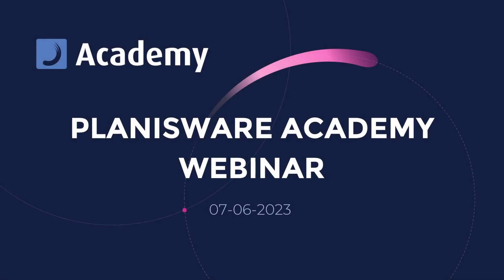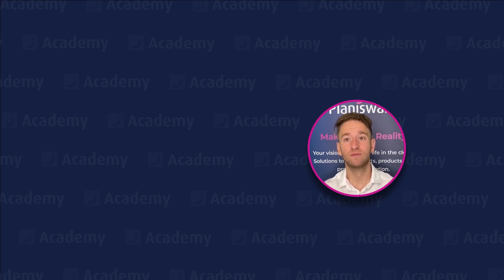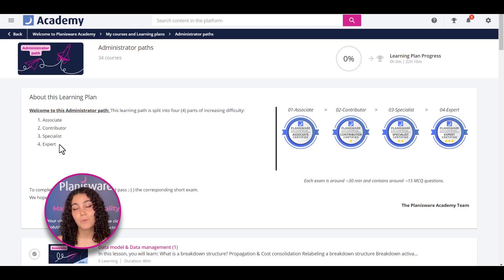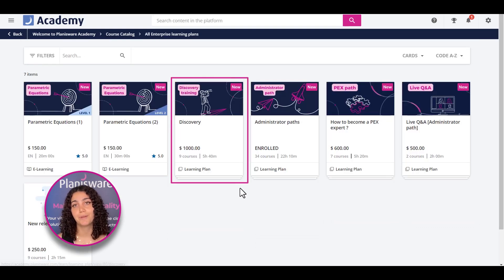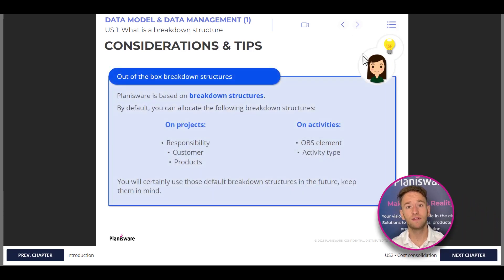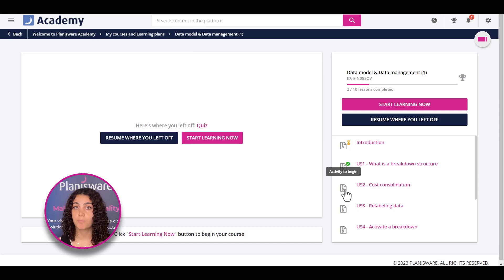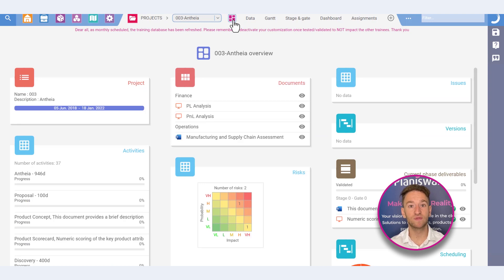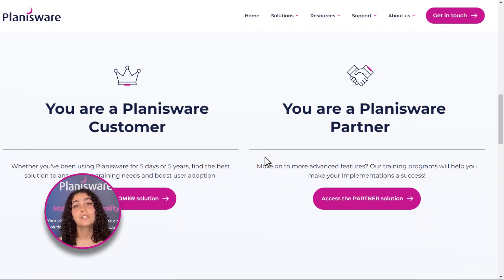Planisware Academy: Get to know our Training Solutions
Discover the learning platform that's going to turn your users into Planisware experts!

Get familiar with our different training paths
Learn how to get officially certified
See a preview of our training material